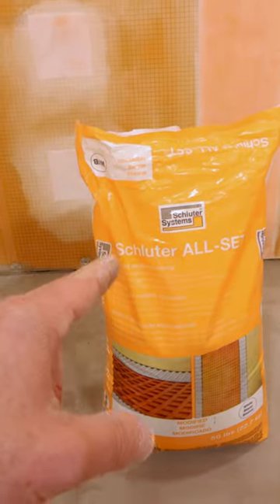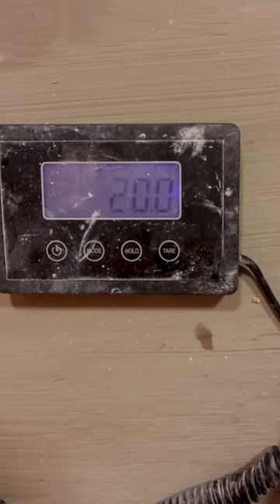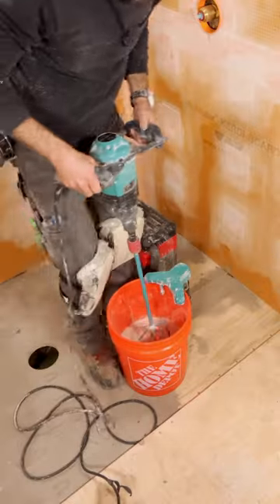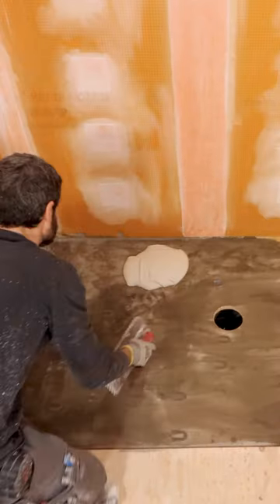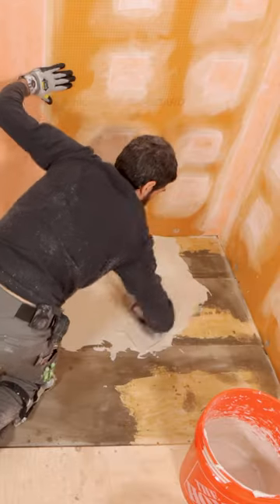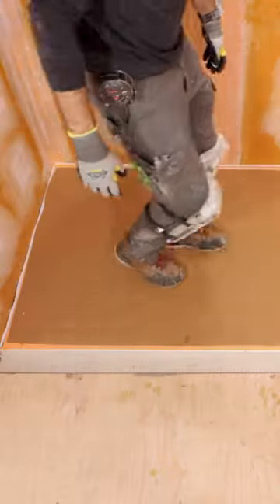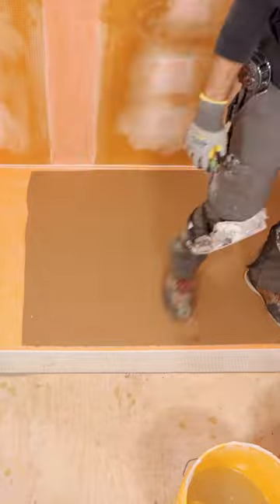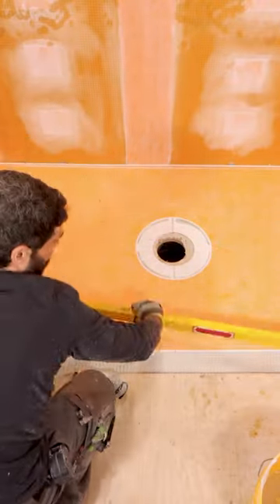Schluter Shower Tray Tips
If you're remodeling your bathroom and need help, make your project easier with our Platinum Membership, over 375 step-by-step tutorials and Personal Coaching

0:00 Schluter shower tray tips
0:02 How to mix Schluter ALL-SET mortar
0:11 How to use mortar to set Schluter shower tray
0:20 How to install Schluter shower pan